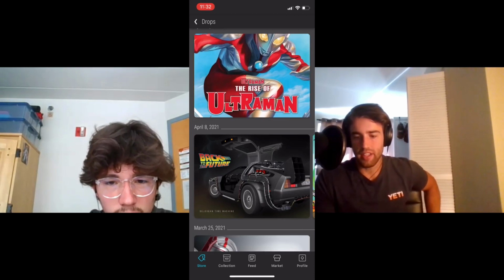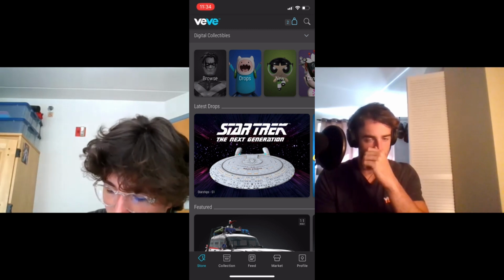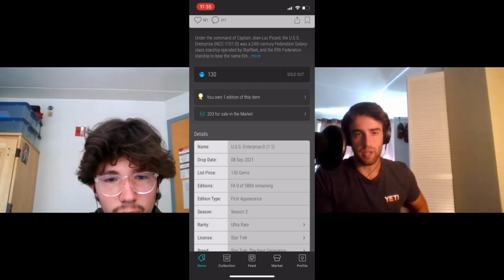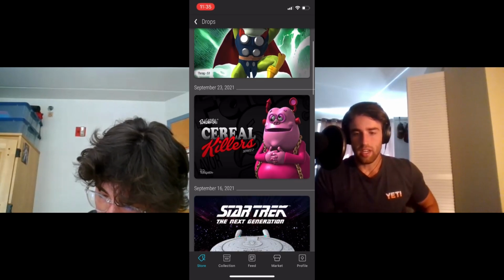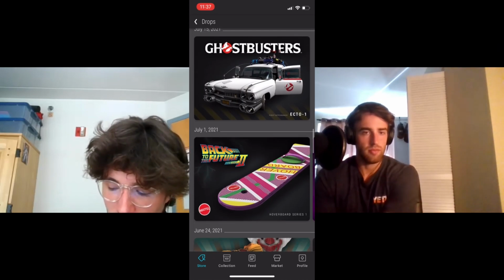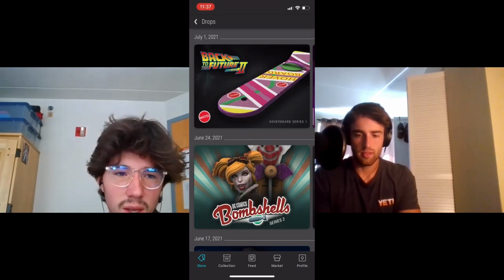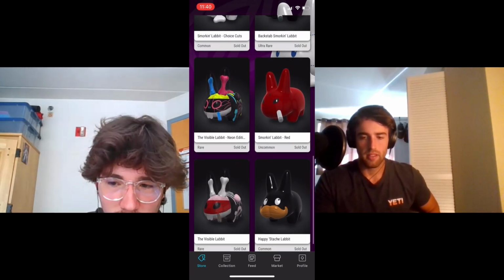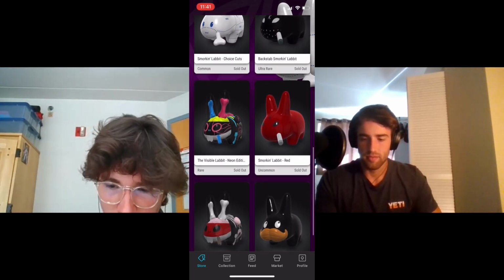MUST HAVES to Buy Now On VeVe $$$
Veve Vision Talking About Their Must Have VeVe collectibles